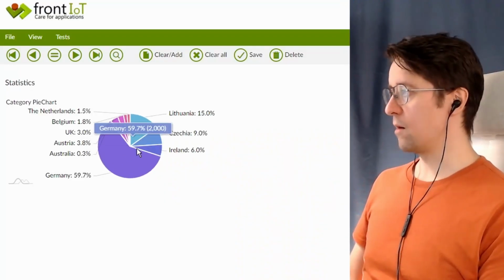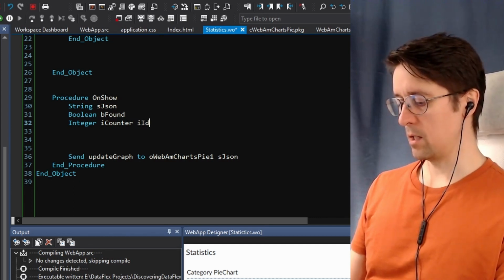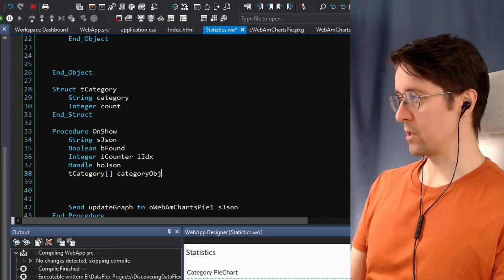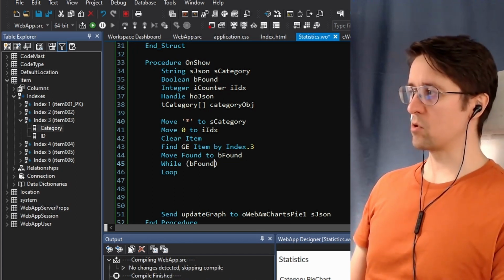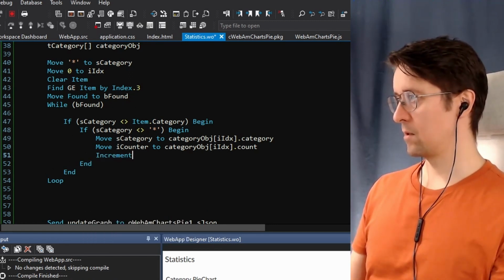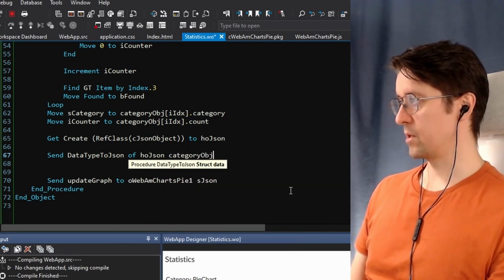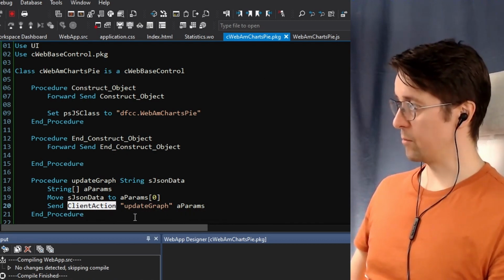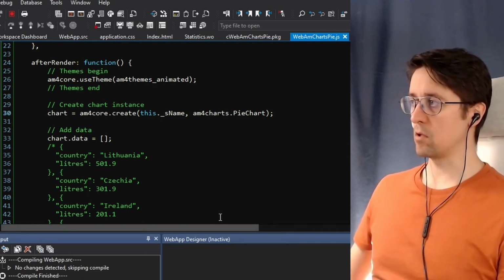Pie Chart Data (part 2/3)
In this video we are sending data from the back-end up to the front-end javascript that serves the data to the graph.
Be aware of the scope issue when you copy the sample code into you control. So, make sure to remove the "var" or you will be left with a blank screen.